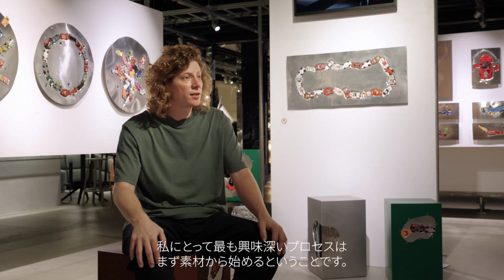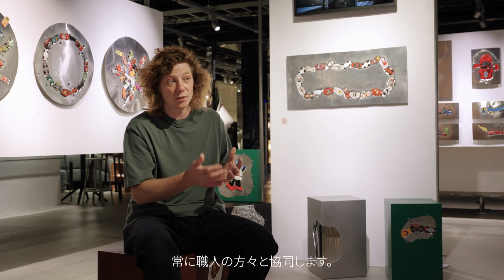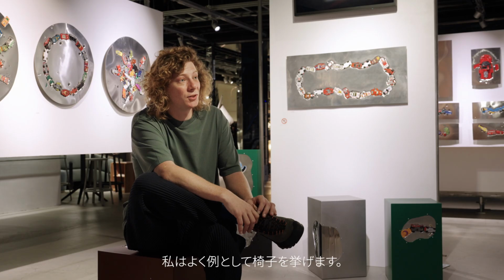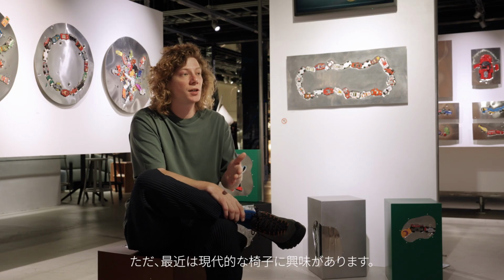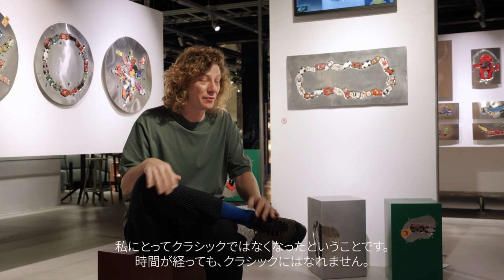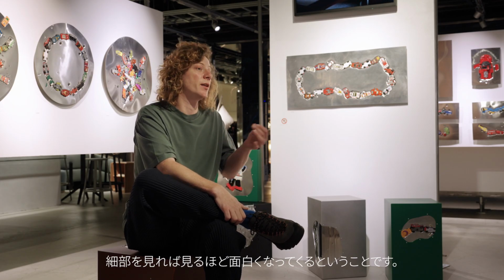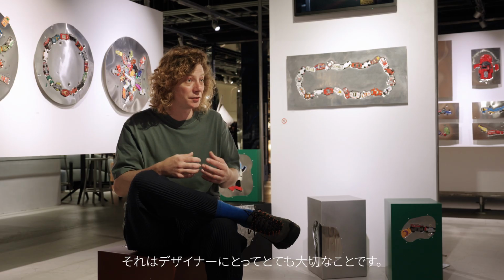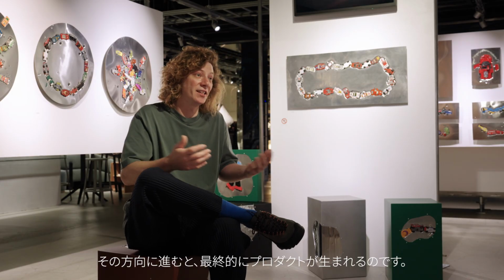CIBONE Creator's Voice : Job van den berg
CIBONE Creator's Voice: Job van den berg のインタビュー。
2024年7月撮影。

【2024年7月にCIBONE表参道にて日本初個展を開催】
Crash-Holic
Job van den Berg